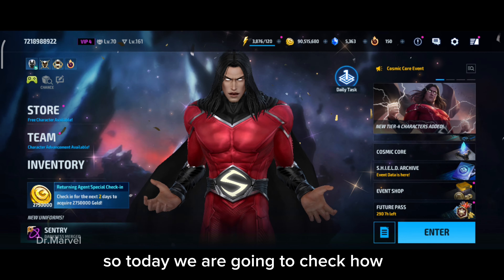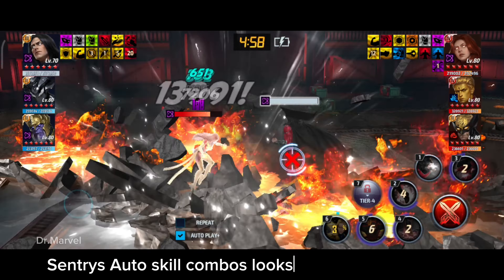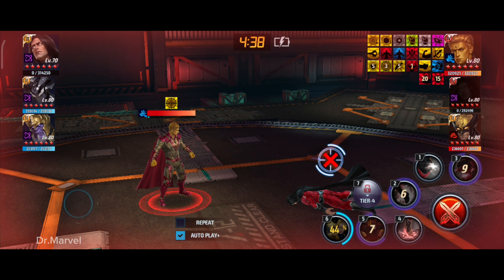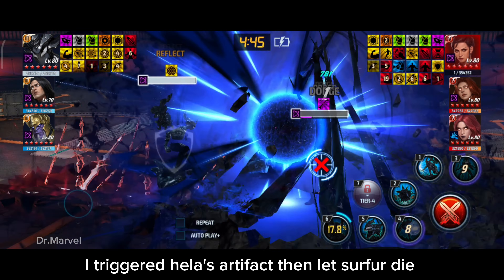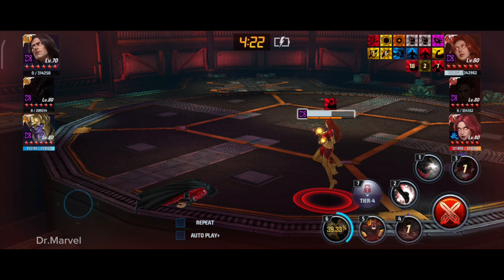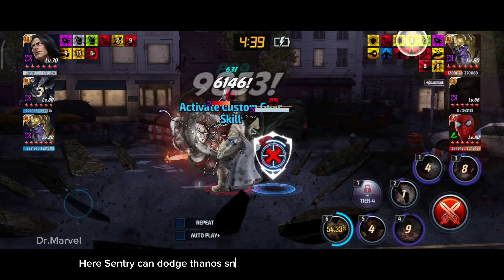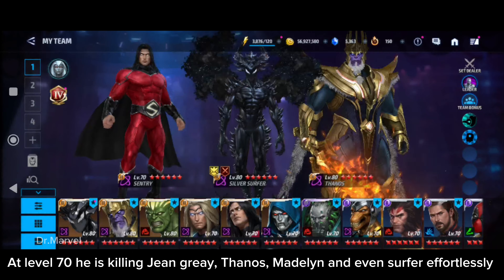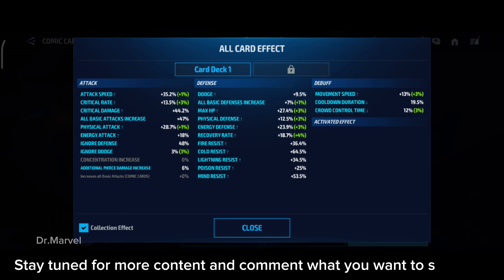Sentry T3 Timeline Battle Test || *NEW PVP Meta* || Marvel Future Fight || mff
New Sentry T4 timeline battle testing Auto and Manual and find out if Sentry is actually a PVP God